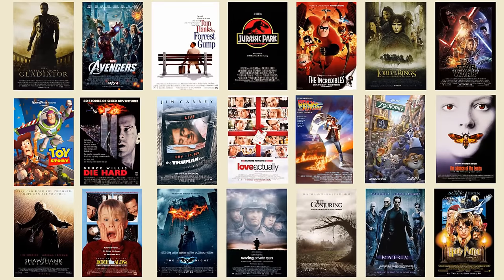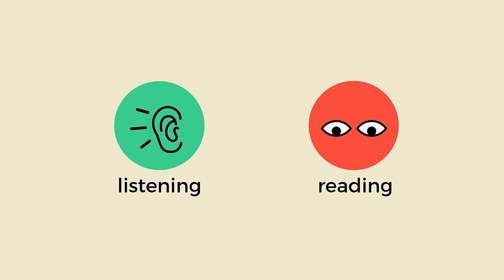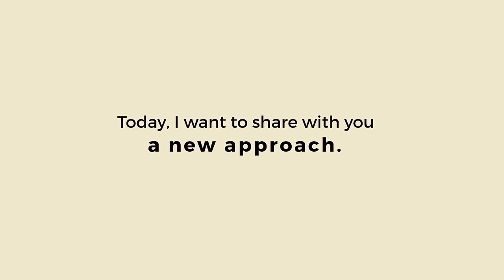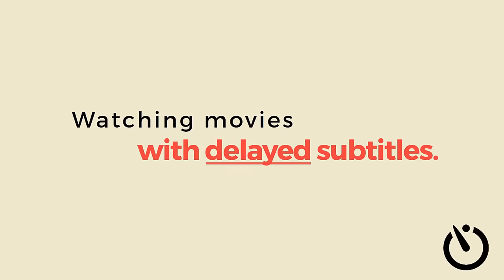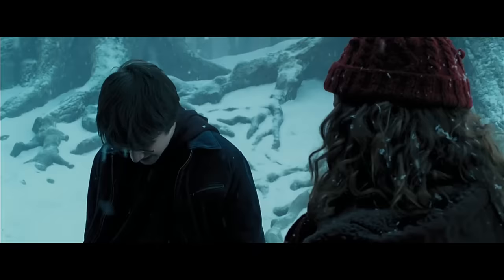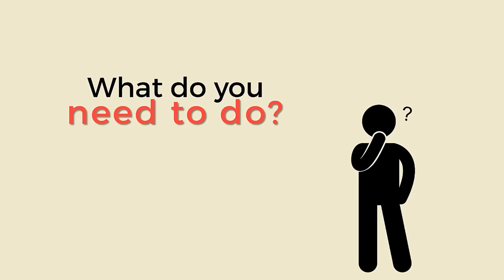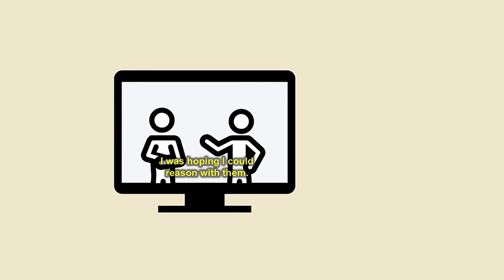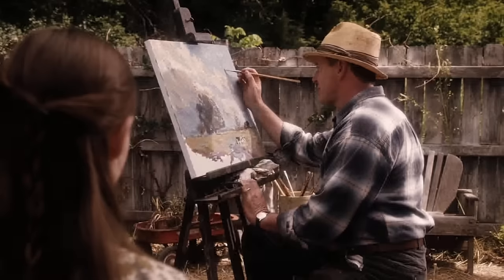How to Learn English with Movies (New Technique)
In this video, I talk about how you can learn English through movies using my special technique. This technique will let you improve your English listening and vocabulary while having fun at the same time. This is probably the most fun way to learn English.